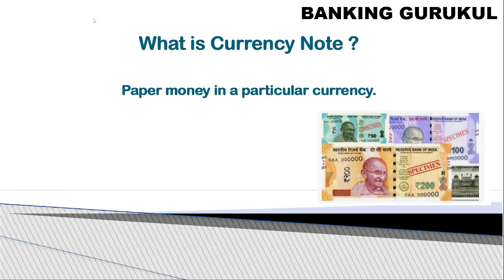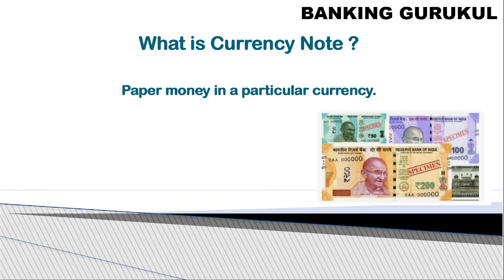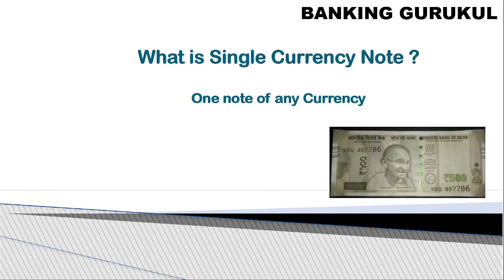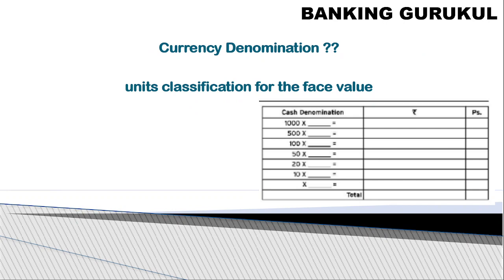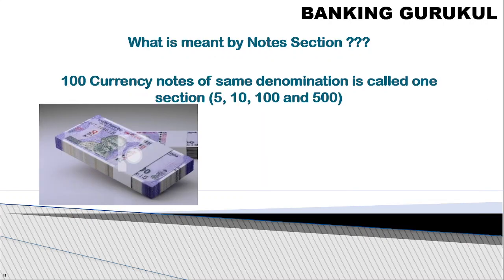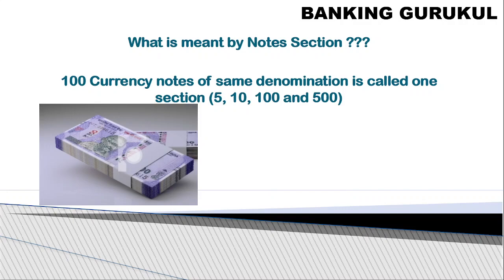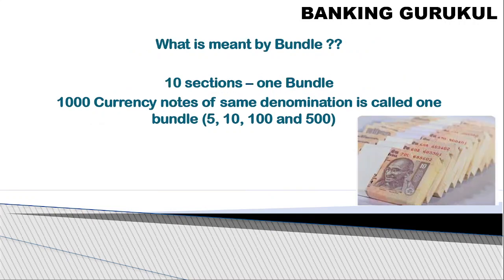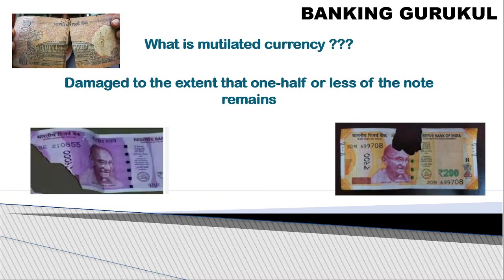Denominations of currencies ?? Mutilated Currency ?? Notes Section, Bundle explained in English